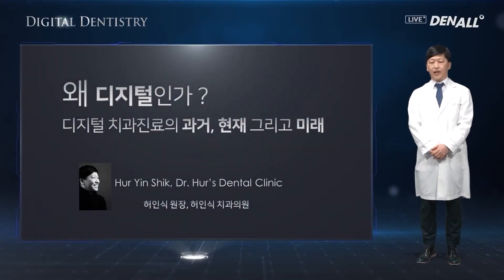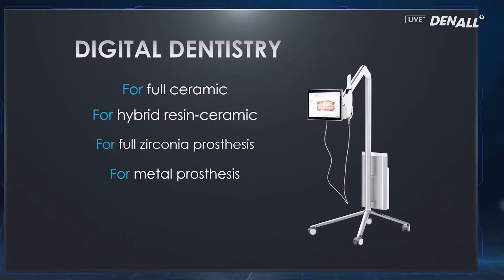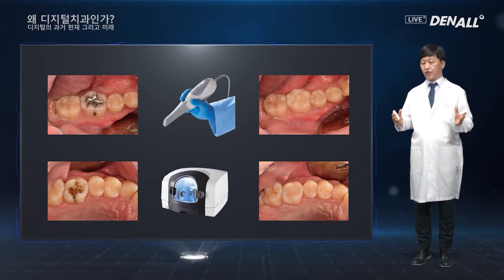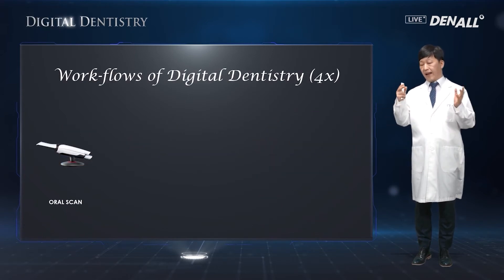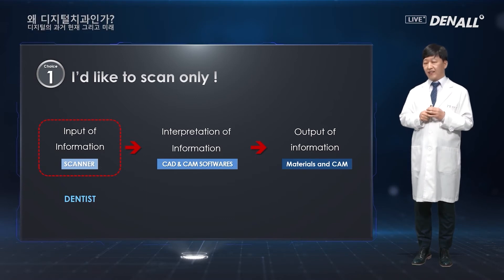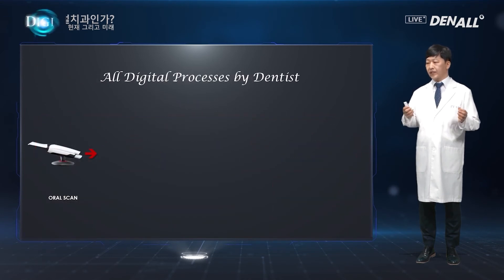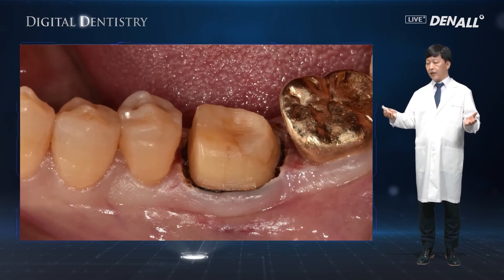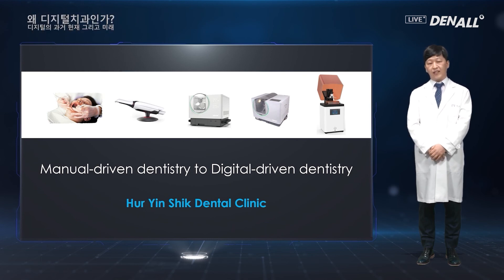[DIGITAL DENTISTRY] Why Digital Dentistry? Past, Present and Future of Digital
0) INTRO [00:00]
1) Analog vs Digital [00:52]
2) Work-flow of Digital Dentistry [10:24]
3) Conclusion [20:58]
4) Case Review [21:36]
5) Q&A [25:30]